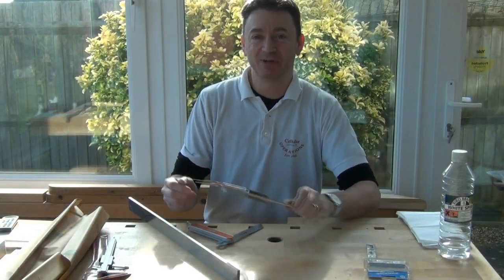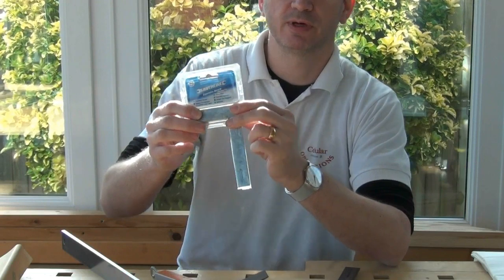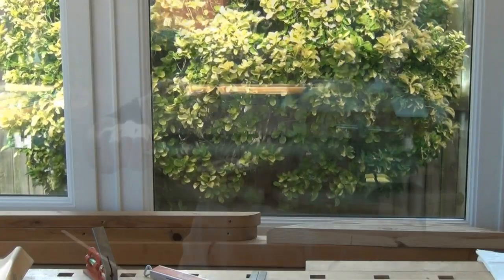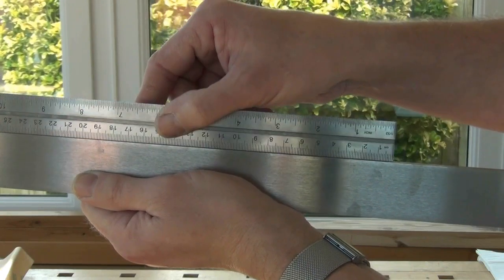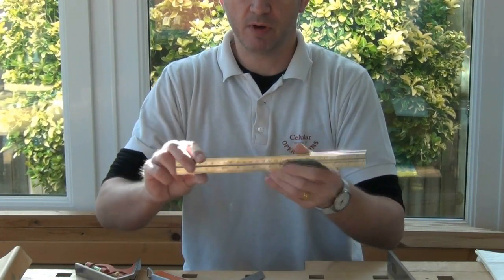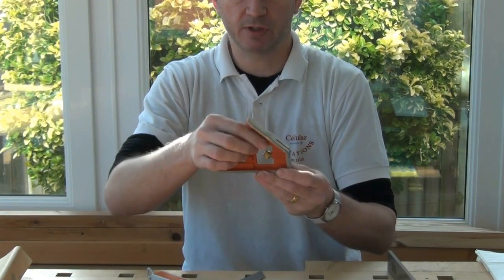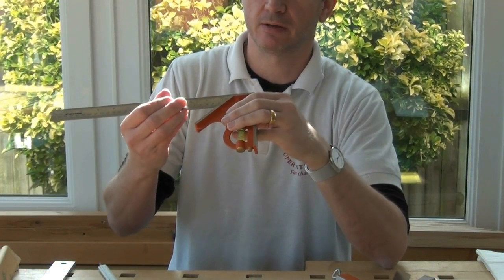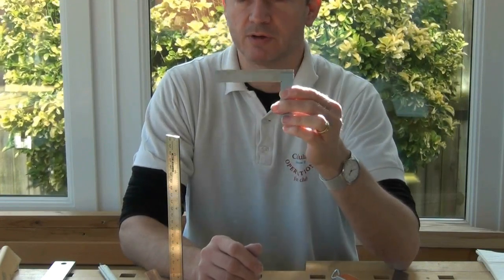Reviews - Silverline Engineer's Square & Bahco CS300 Combination Square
Silverline Engineer's Square & Bahco CS300 Combination Square
I take a look at Bahco's combination square and Silverline's engineer's try-square, to find out how good they are.

I have received no inducements from the manufacturers or suppliers of these products.

If you have a woodworking related product you would like to to review, please get in touch through my website.